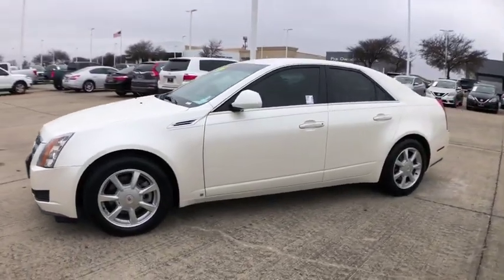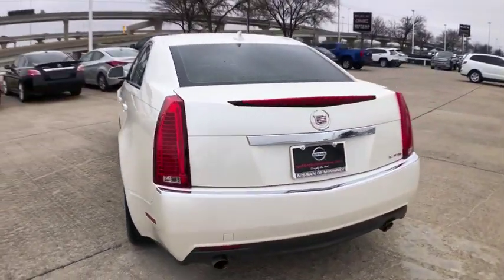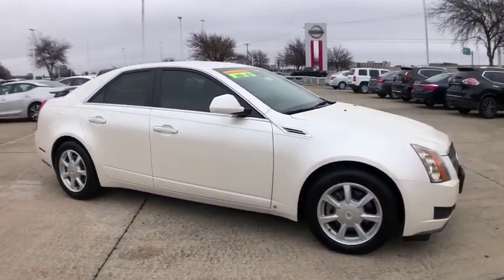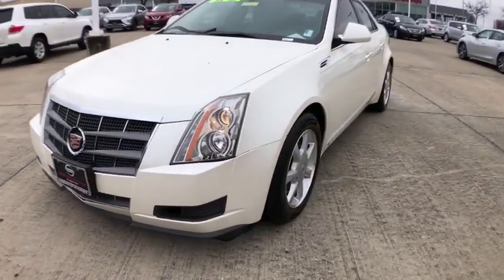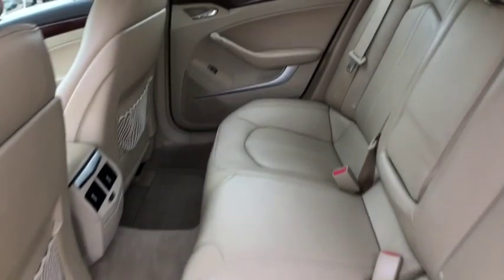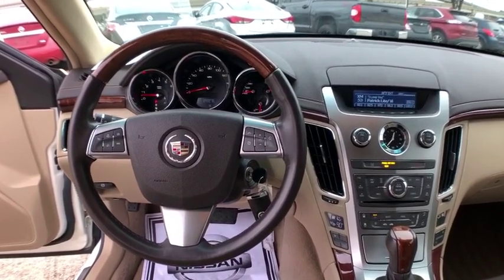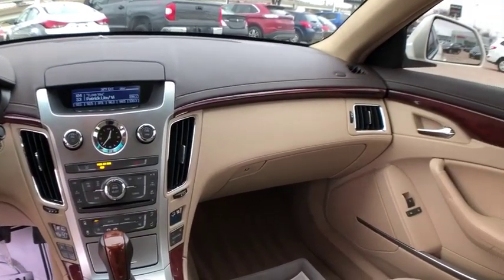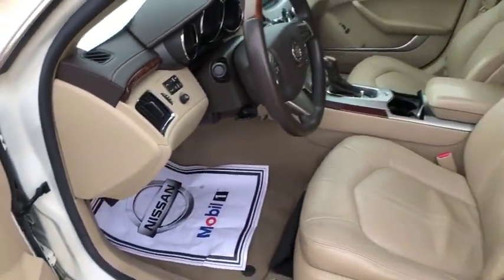2009 Cadillac CTS Mckinney, Frisco, Plano, Dallas, Fort Worth, TX 90138068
White Diamond Tricoat Used 2009 Cadillac CTS available in McKinney, Texas at Nissan of McKinney. Servicing the Frisco, Plano, Dallas, Fort Worth, TX area.

Clean CARFAX.brbrWhite Diamond Tricoat 2009 Cadillac CTS Odometer is 17920 miles below market average!brbr**LEATHER**, HomeLink, Power Seat, Heated Front Seats, Alloy / Aluminum Wheels, Front dual zone A/C, Remote keyless entry.brbrAwards:br  * 2009 KBB.com Best Resale Value Awards   * 2009 KBB.com Brand Image Awards Serving McKinney, Dallas, Fort Worth, Richardson, Frisco, Plano and DFW area! Great selection of Nissan cars, trucks, SUV and Van models for sale. Pre Owned cars, trucks, SUV, Van, Mini Van, available at Nissan of McKinney. Shipping available for customers outside the DFW Metroplex. Call today!